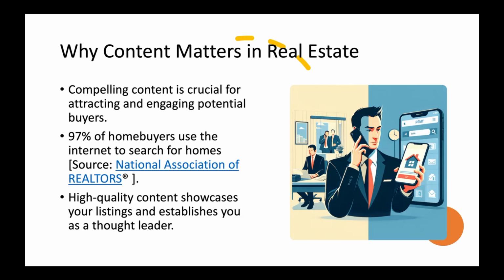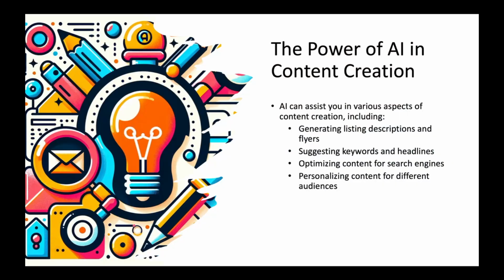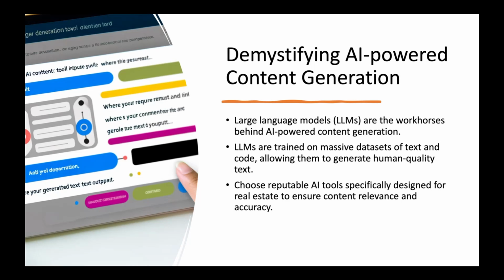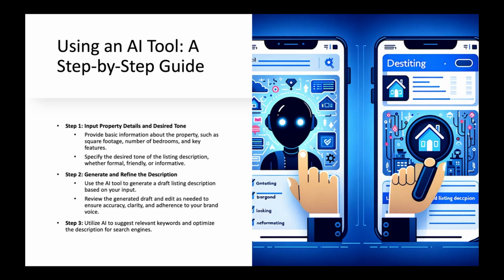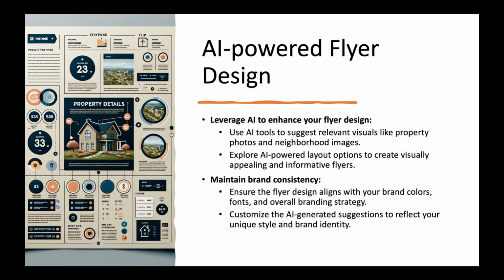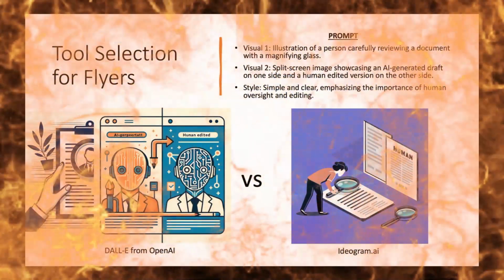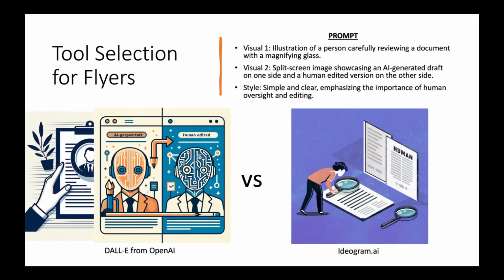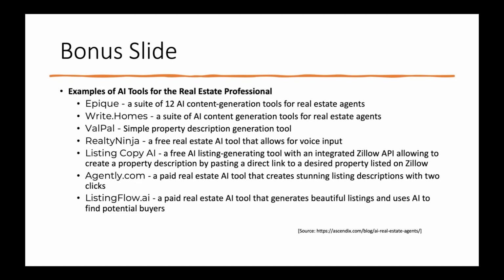Free Up Your Time, Not Your Creativity: Automate Content Creation with AI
Day 20: Struggling to write captivating descriptions and flyers for your business?  Wish you had more time to focus on strategic tasks and client relationships?

Learn how to leverage the power of AI to:

* Generate compelling content in minutes
* Free up your valuable time
* Boost your creativity and productivity

No coding or technical expertise required!

Whether you're a content creator, entrepreneur, or busy professional, this course will equip you with the tools and knowledge to automate your content creation and take your business to the next level.